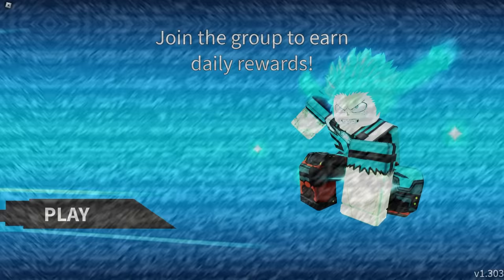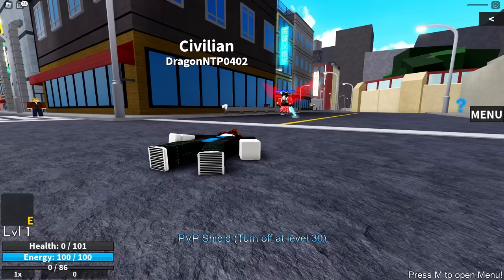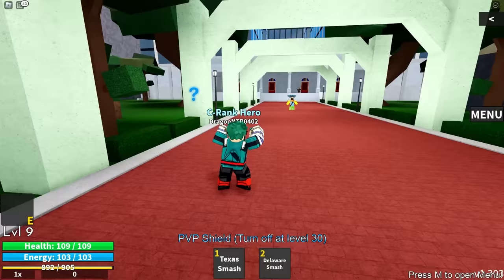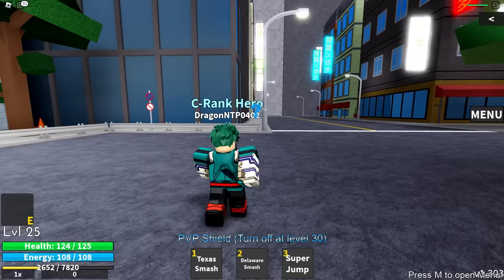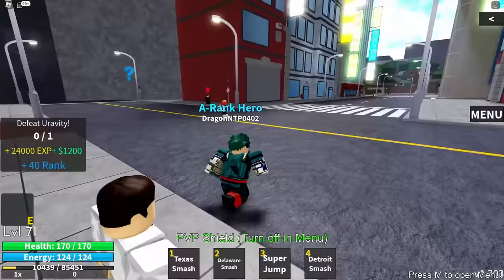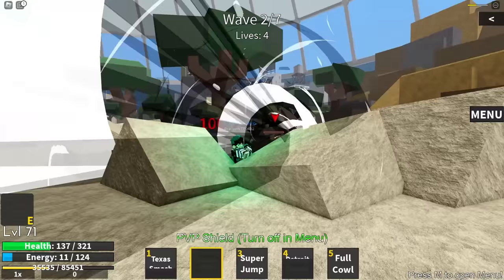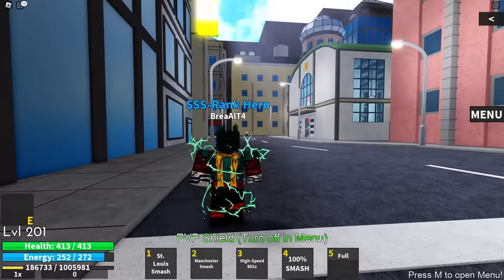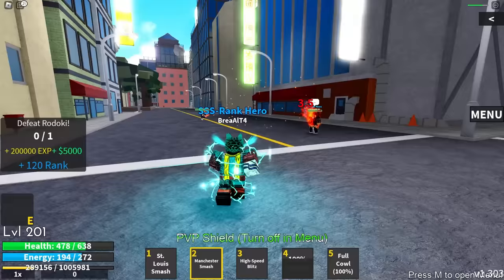Spending 100 Days As VIGILANTE DEKU In This My Hero Academia Roblox Game...